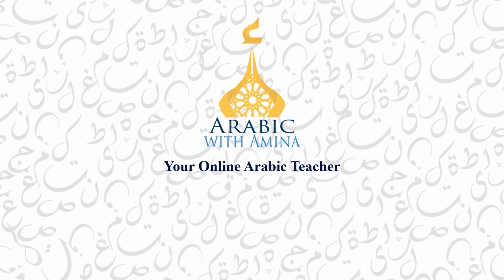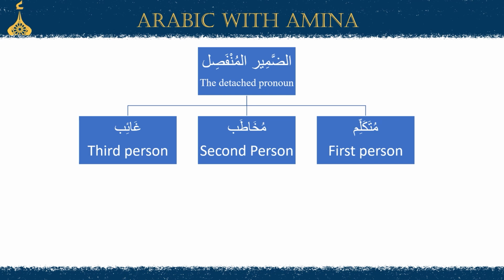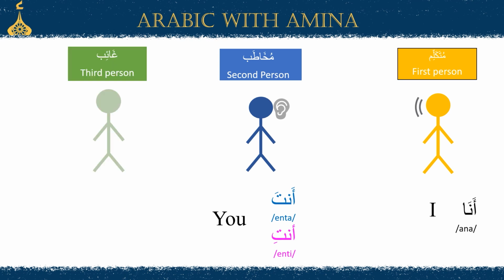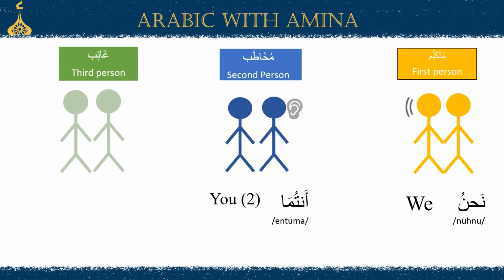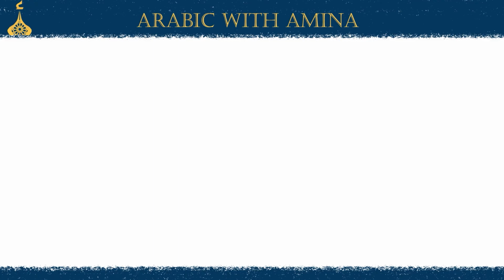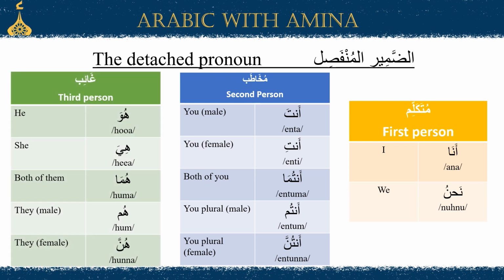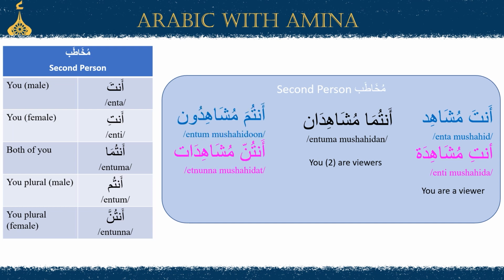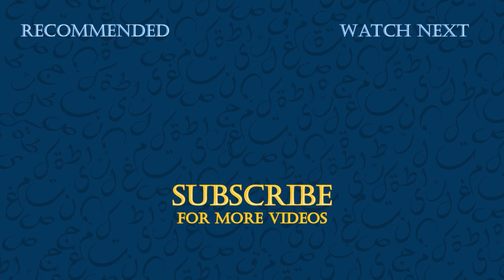Detached Personal Pronouns in Arabic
Detached pronouns, or personal pronouns, are similar to the pronouns you are familiar with in English such as you, him, she, they, etc.. In this lesson we will learn what these pronouns are and how to use them in sentences with multiple examples to make sure you got this.